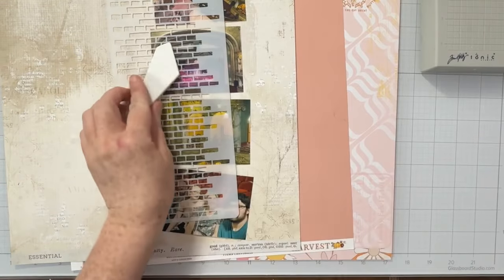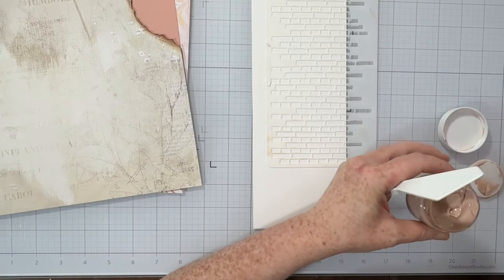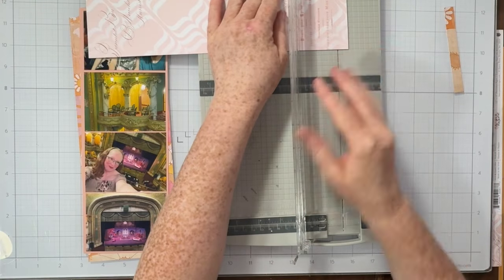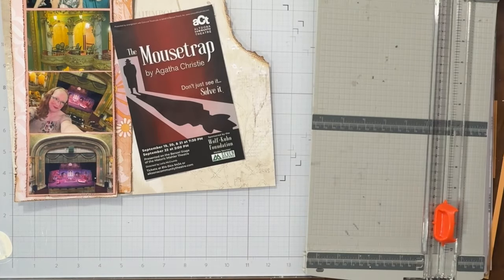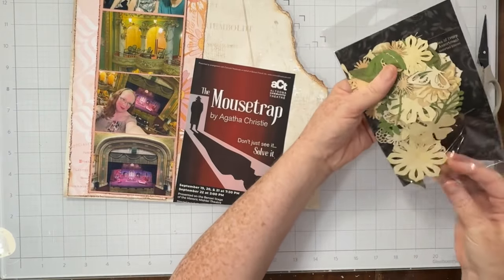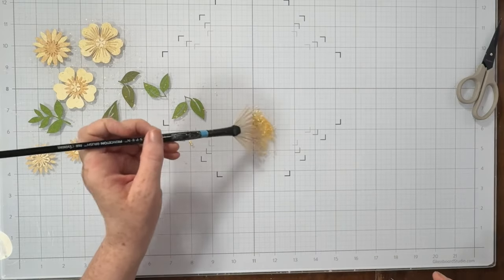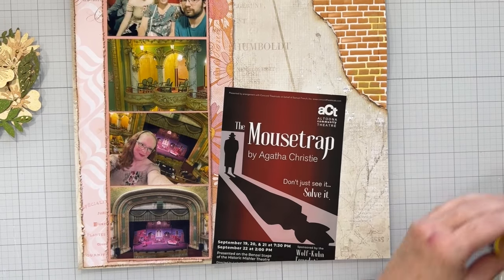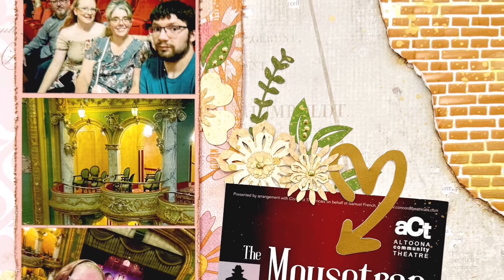Vintage Vibes Kit #1/Layout #2 - Cherry Challenge /Mixed Media Layout/Scrapbook Page Process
Products Used On My Project -
This commission allows me to continue bringing content to my channel on a regular basis. It also helps me to provide a small amount of income to our household expenses and I am eternally grateful to anyone who can use them. Thank you so very much!*